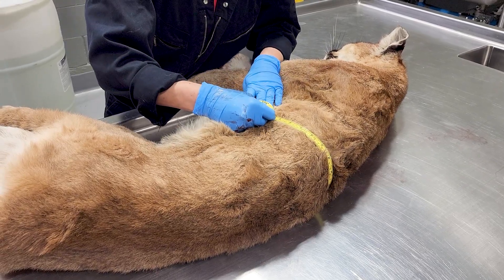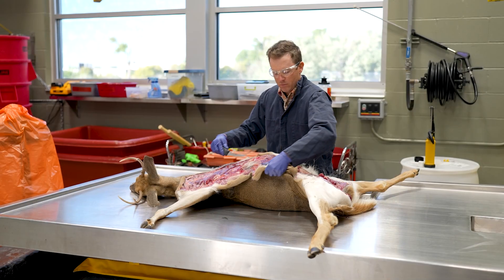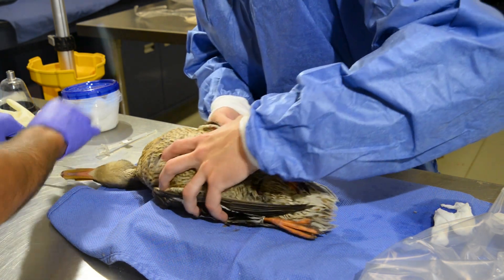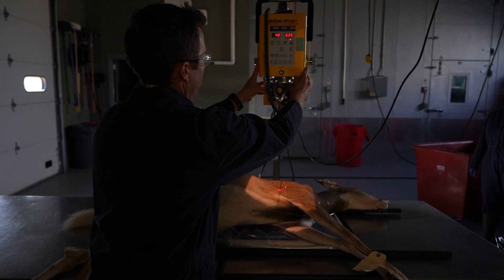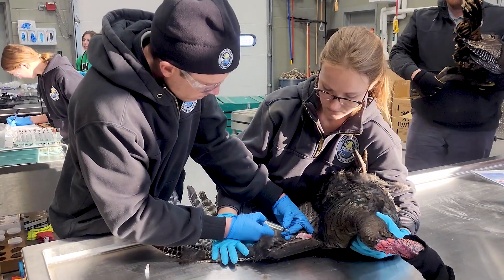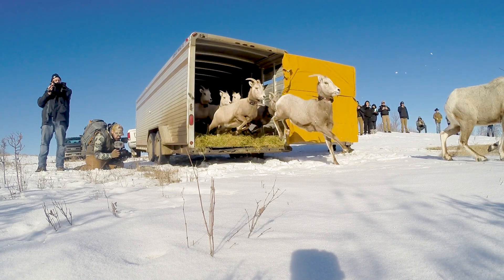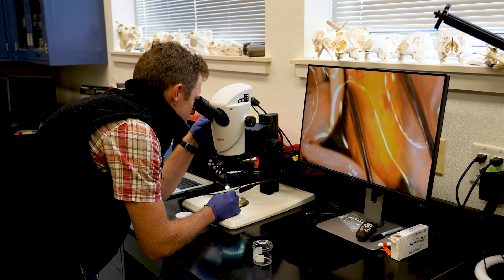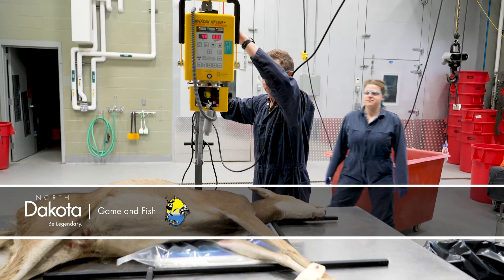Wildlife Health Lab - NDGF - 11-25-2024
The State Wildlife Health Lab in Bismarck is a critical resource for biologists conducting certain types of wildlife research and for wildlife managers seeking to better understand wildlife mortality and health issues across the state. Learn more in this week's NDO News.